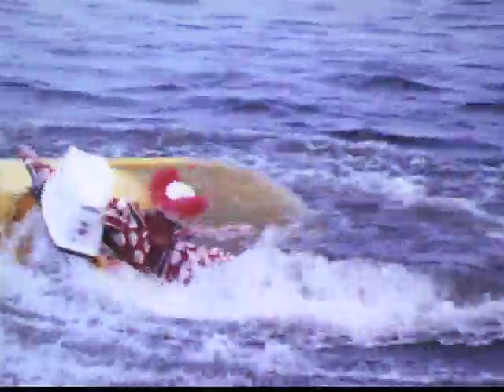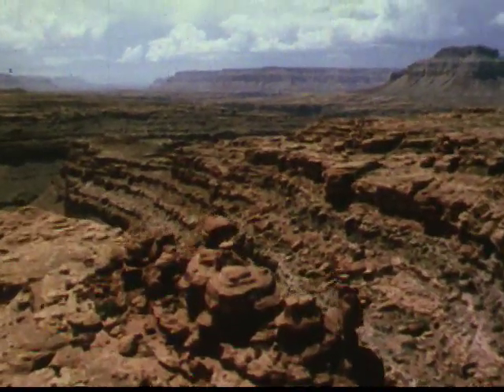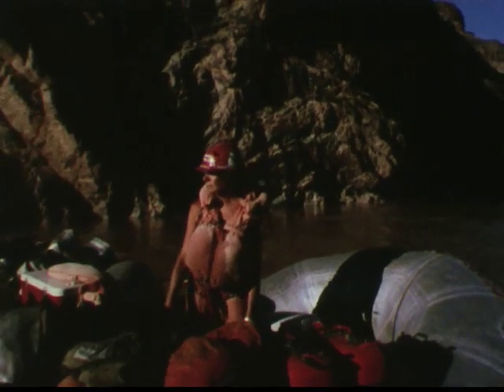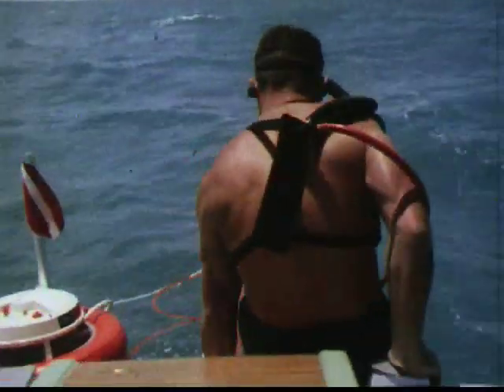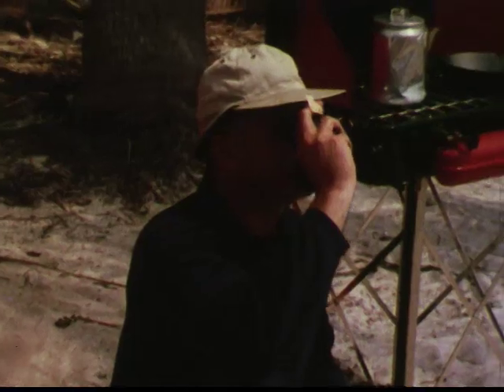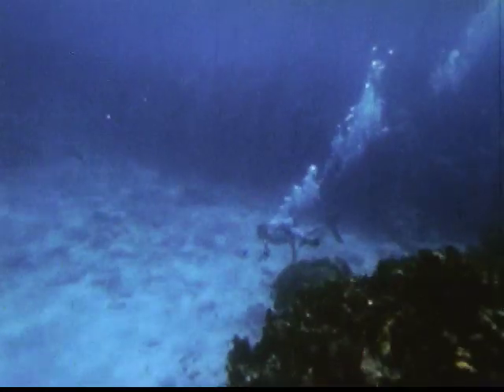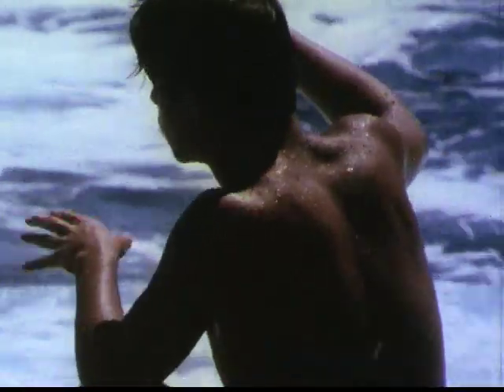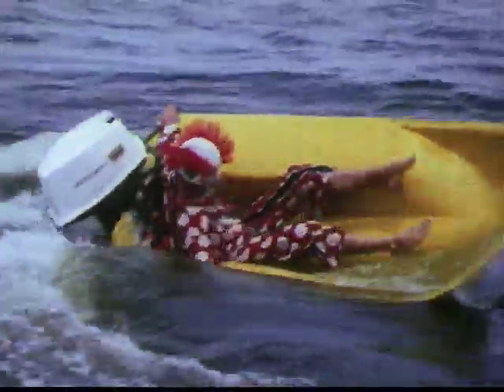Homer Groening's "Basic Brown Basic Blue" (1969)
The Simpsons' dry, absurdist wit has clear roots in this short film  directed by and starring Matt Groening's father, Homer Groening.